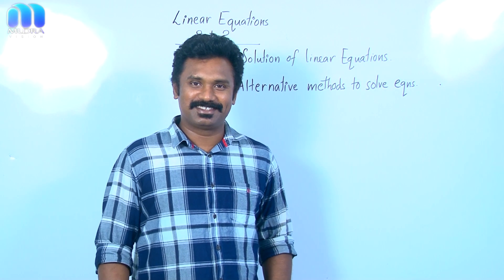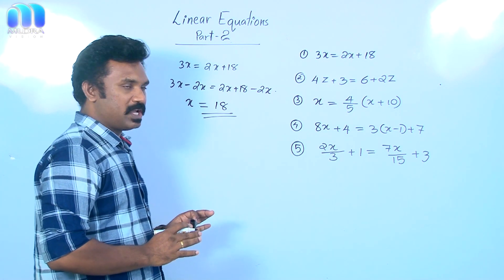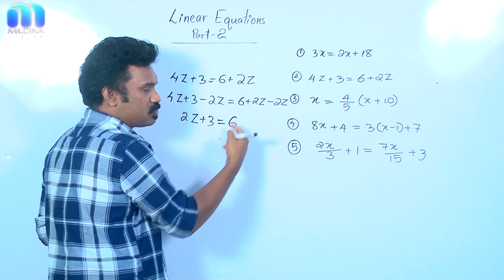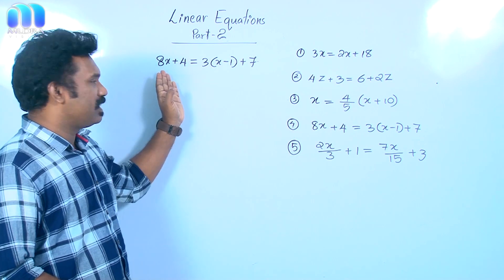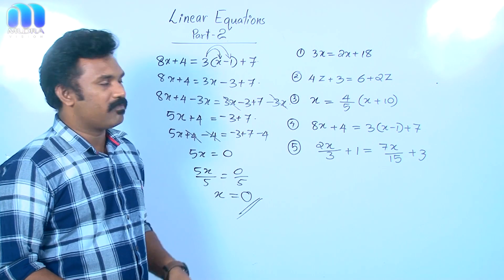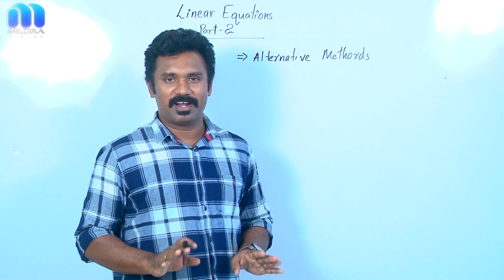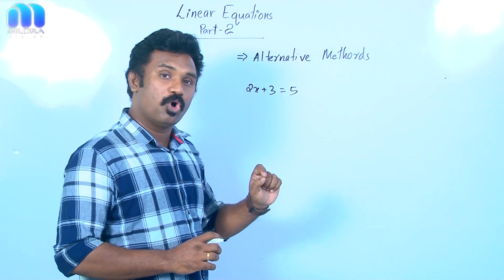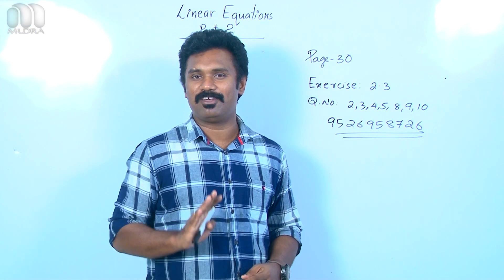mathematics class 8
oxford school karavaloor